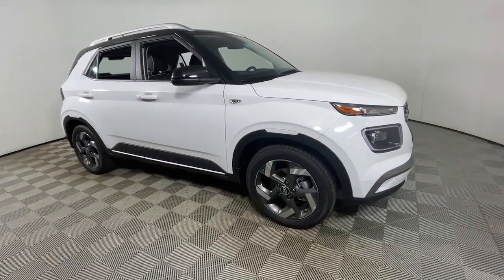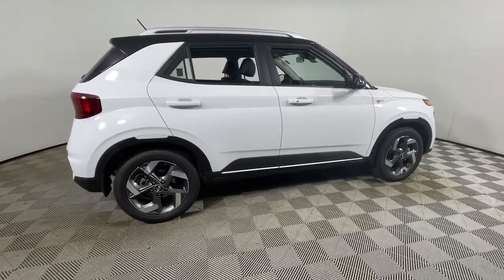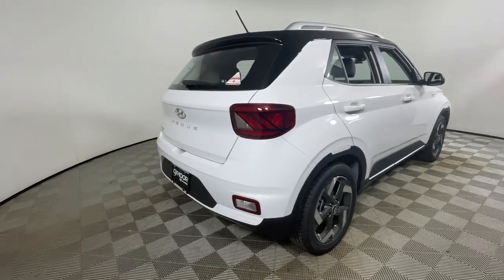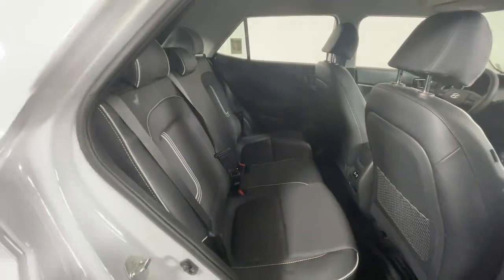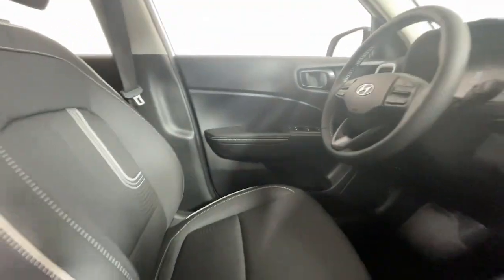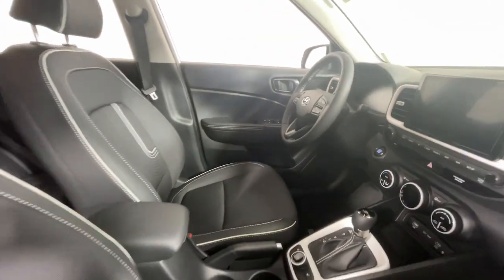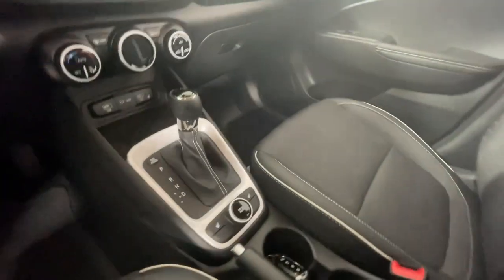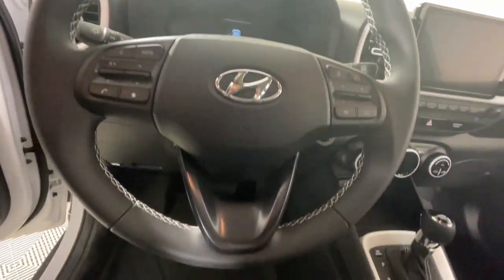2024 Hyundai Venue Limited KY Louisville, Lexington, Elizabethtown, New Albany, Jeffersonville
New 2024 Hyundai Venue Limited available at Oxmoor Hyundai located in 8107 Shelbyville Rd, Louisville, KY, 40222. Servicing the Louisville, Lexington, Elizabethtown, New Albany, Jeffersonville area.

Get a feel for the  2024  Hyundai Venue. This tech-savvy Venue is equipped to make your active urban lifestyle easier and more convenient. With features like touchscreen infotainment, versatile interior space, standard driver-assist with available options, and can-do crossover attitude, this mini-SUV gives you the confidence to handle whatever the road has in store.  The following are some of this vehicles highlighted options: Apple Carplay®/Android Auto®, Navigation System, Keyless Entry, Satellite Radio, Heated Mirrors, Electronic Stability Control, Aluminum Wheels, Heated Front Seat(s), Steering Wheel Audio Controls, Alarm. Get the features you want and the quality you deserve when you drive home in this tech-savvy Venue. Our team will give you an outstanding test drive experience. Stop in today!